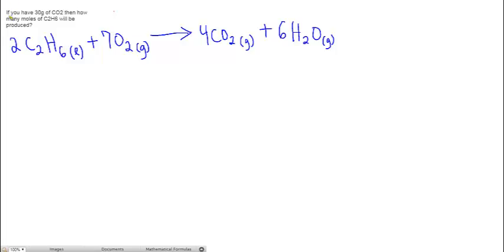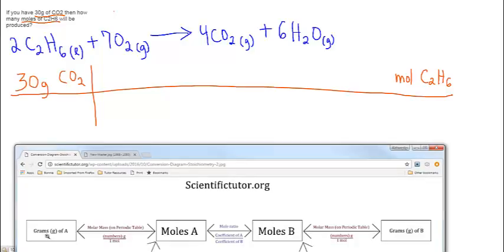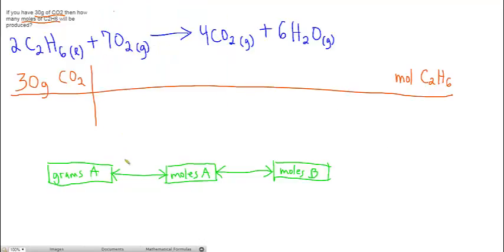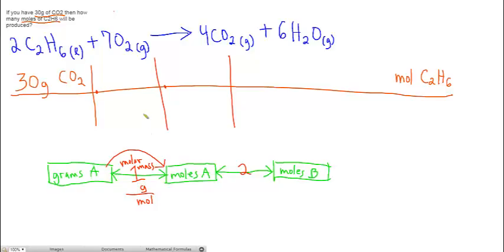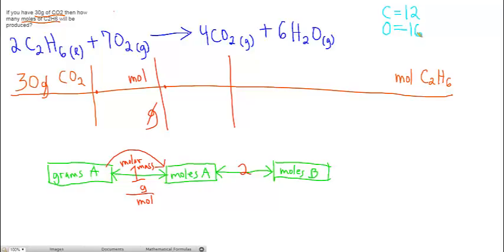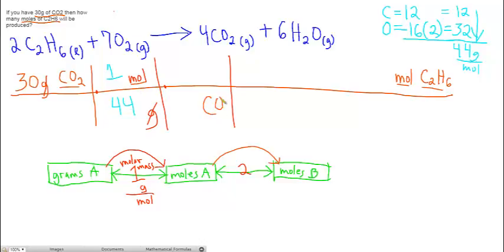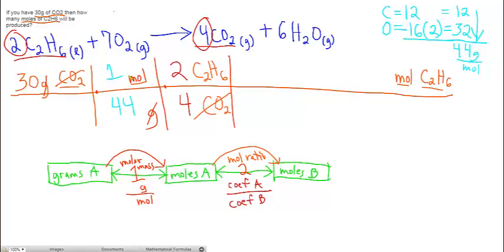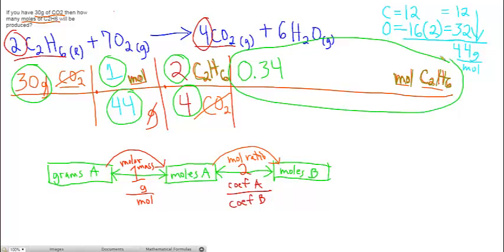Stoichiometry Conversions Example 4